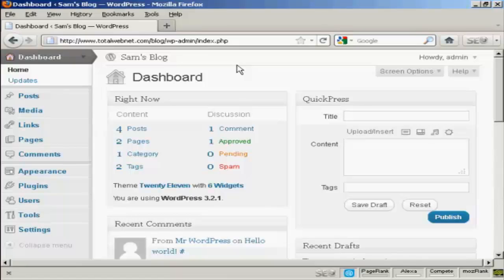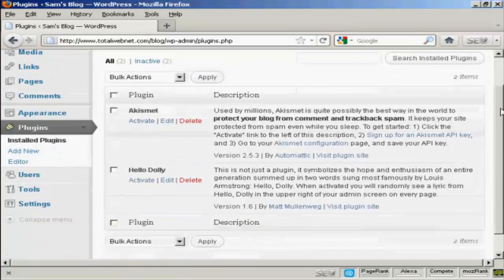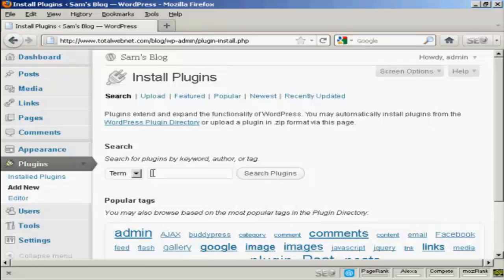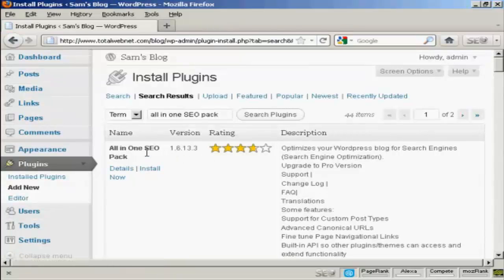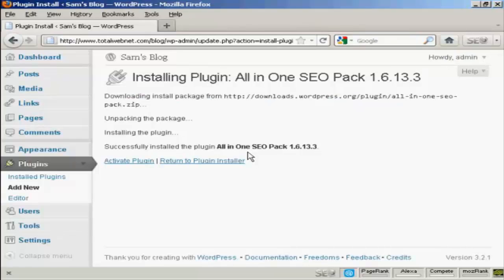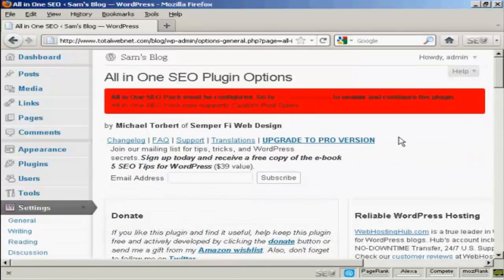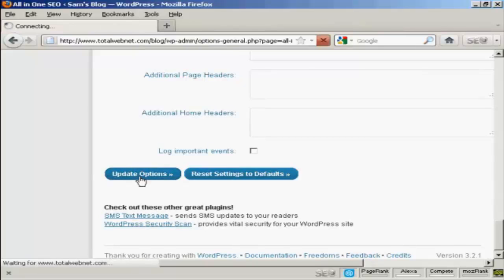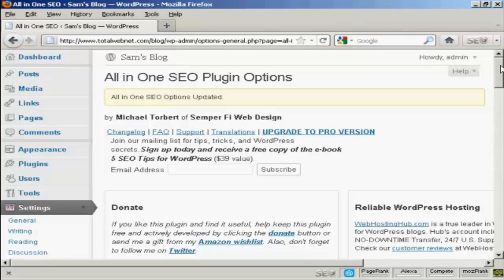How Do I Install Wordpress Plugins Automatically?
Get Questions Answered presents: "How Do I Install Wordpress Plugins Automatically?"